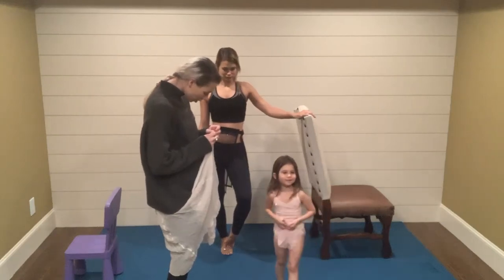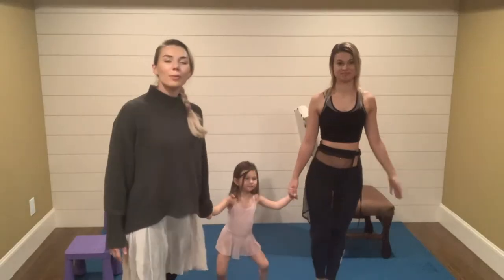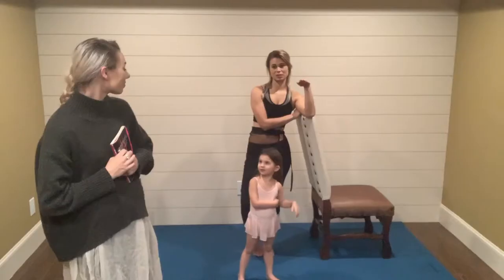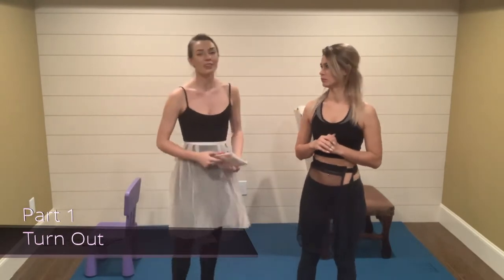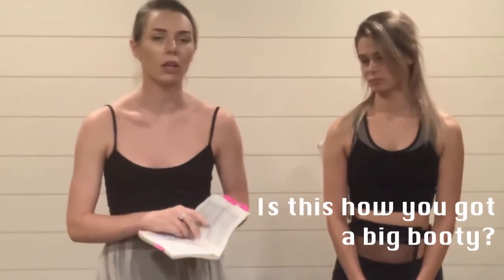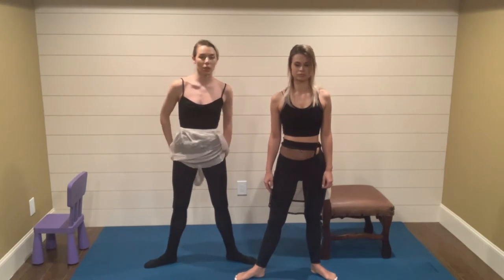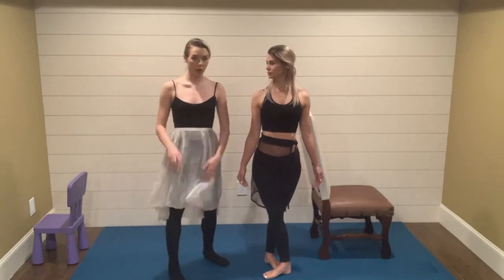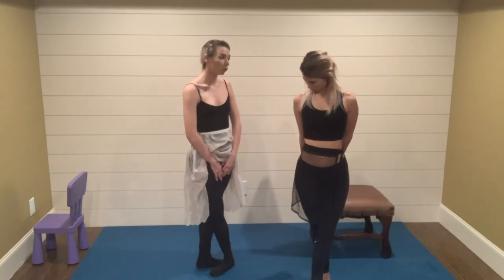THE BEST BALLET TUTORIAL EVER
If this wasn’t just the most absolute best ballet tutorial on form and positions in ballet that you have ever watched then go watch a boring ballet tutorial on the same thing.
We got you homies!

Kasey:
Instagram: @kaseystacho / @getgata

Thank you Baba for letting us use your basement to show off our moves!

GRAPHICS USED IN VIDEO